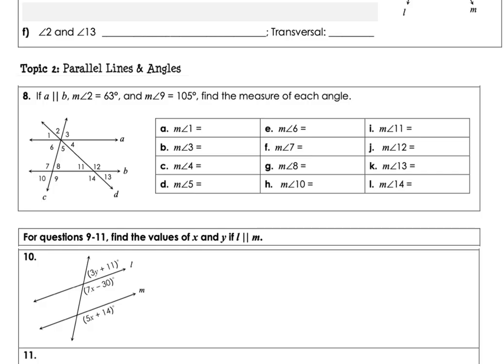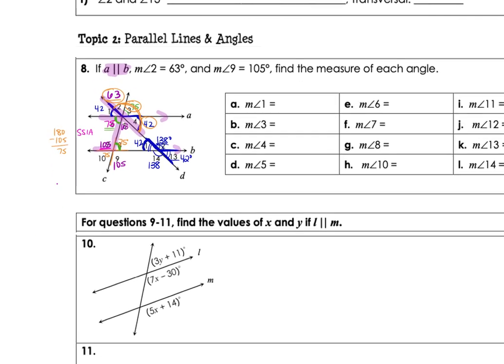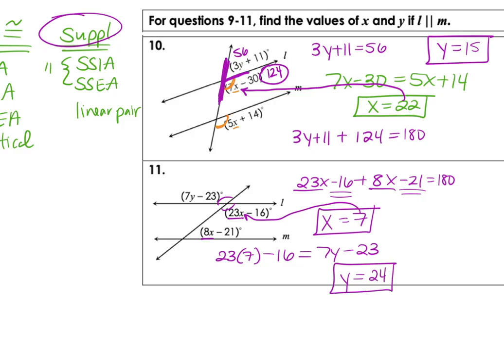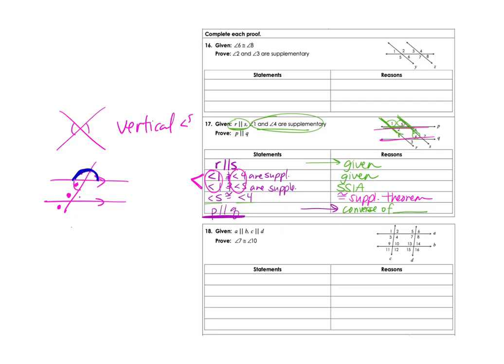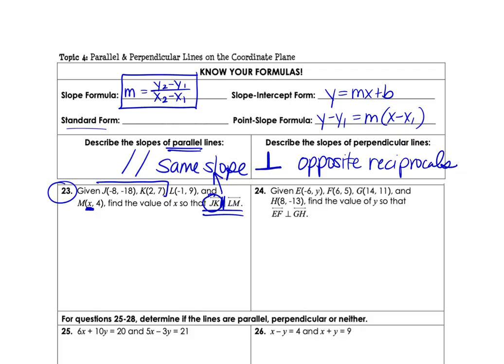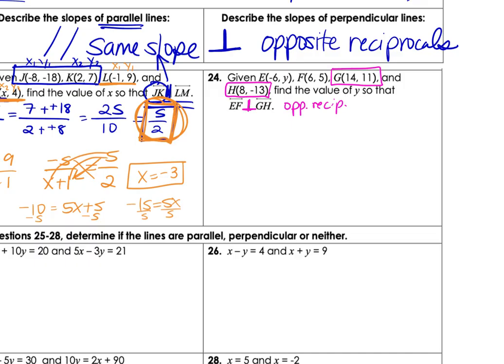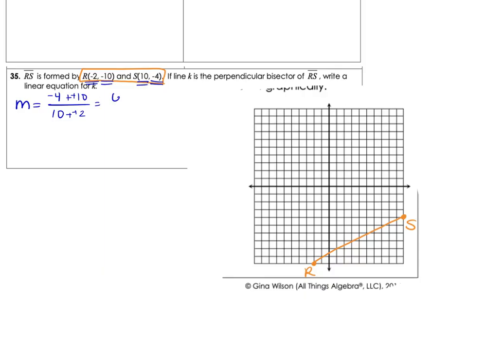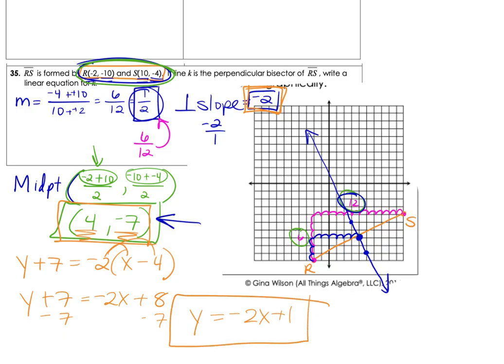Geom Ch 3 Review